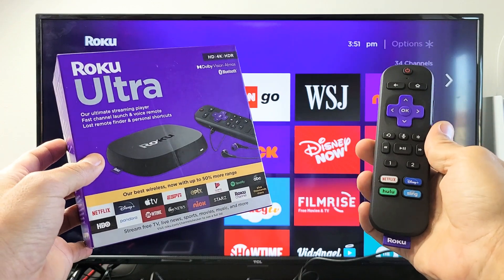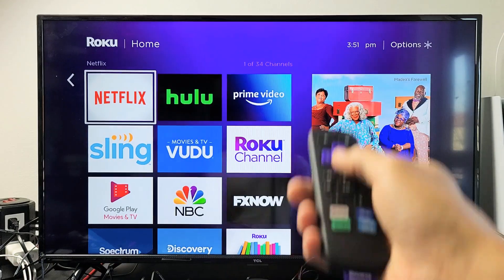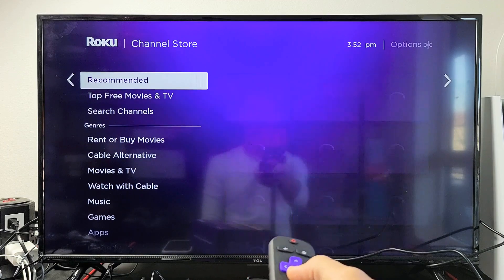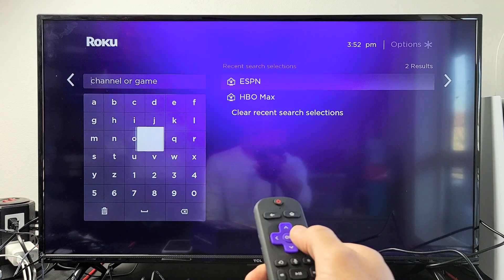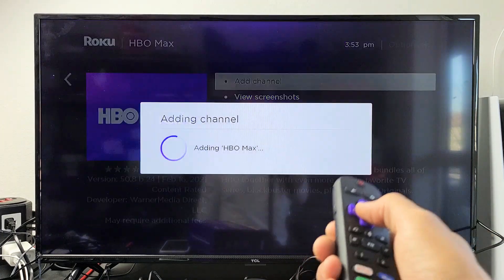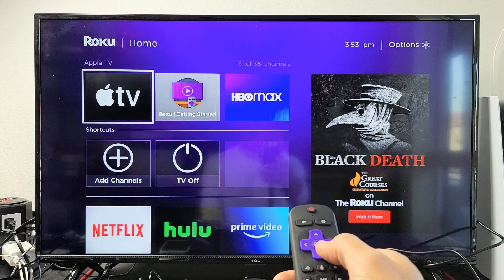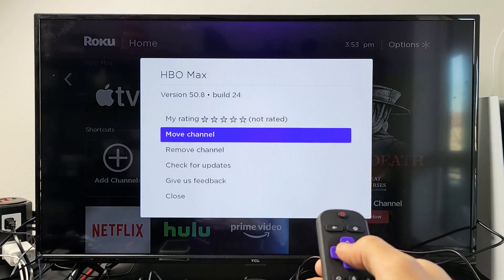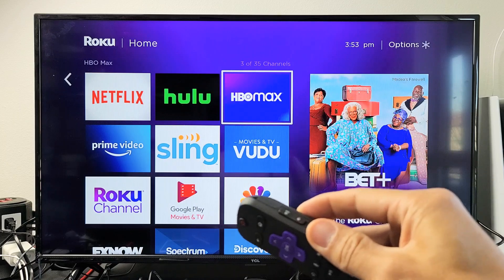Roku Ultra: How to Download & Install Apps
I show you how to add/download/install apps on the Roku Ultra 2020. Hope this helps.

Roku Ultra 2020 | Streaming Media Player HD/4K/HDR/Dolby Vision with Dolby Atmos, Bluetooth Streaming, and Roku Voice Remote with Headphone Jack and Personal Shortcuts, Includes Premium HDMI Cable